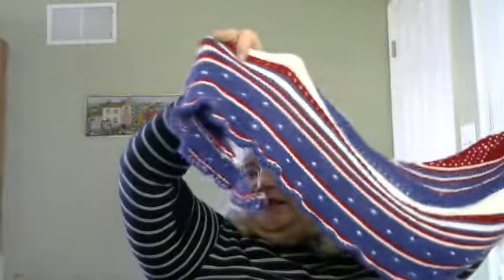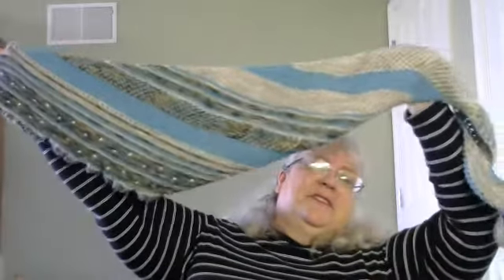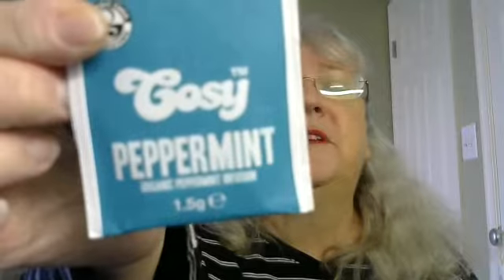Katrina's Creations #20: My "Cozy Memory" Has Morphed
Patterns
Pinterest, Facebook, and Instagram  as Katrina Knits